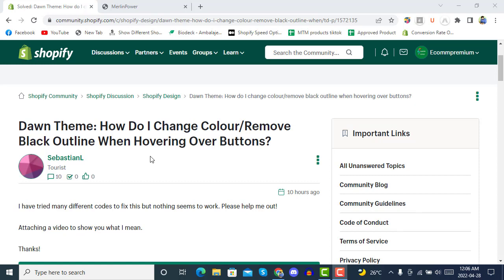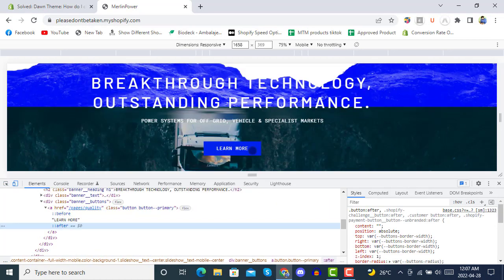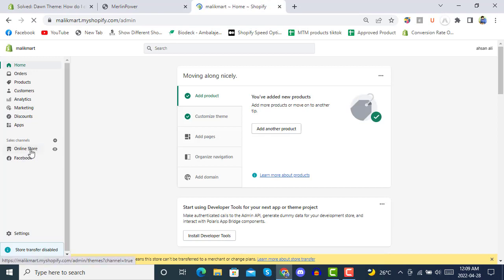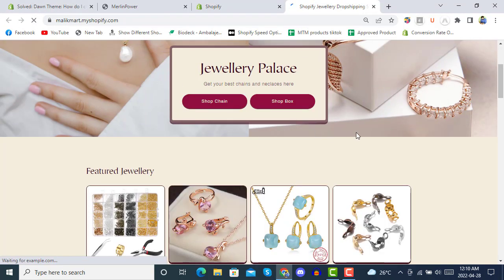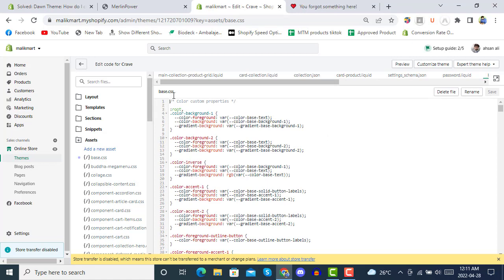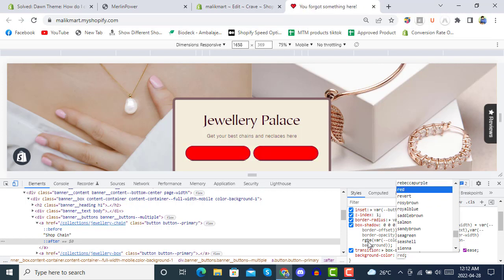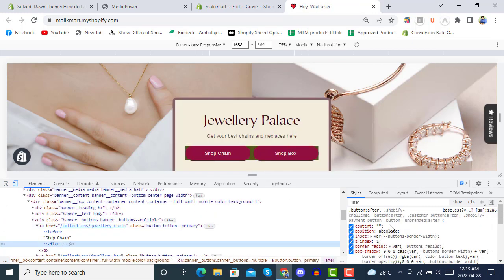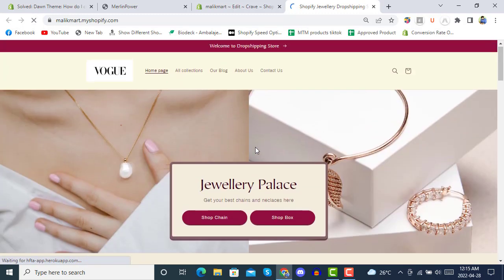How To Add Css in Shopify Theme OS 2.0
How To Add Custom Css in Shopify Theme OS 2.0
shopifysales In this video Ahsan ALi walks through how to customize css in Shopify. If you are doing a custom design setup or build for your Shopify store you are going to need to know how to customize your CSS in Shopify.

In this tutorial, I show you where the styles are located and how to make sure you don't mess up your active store.